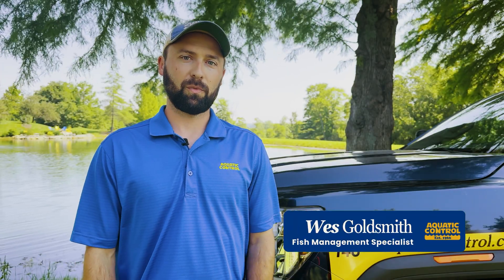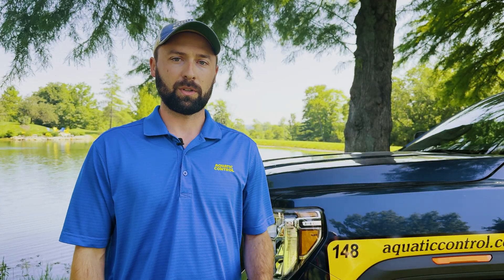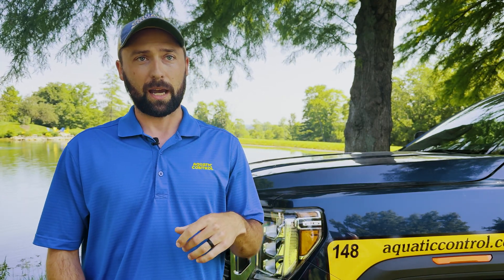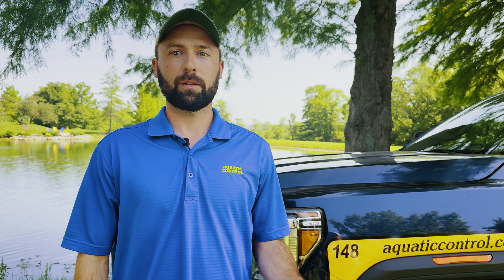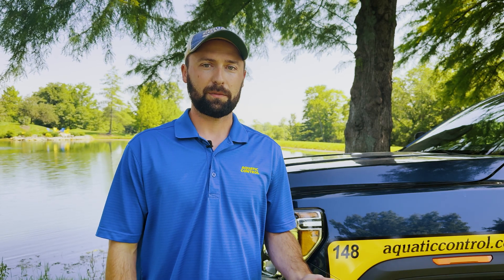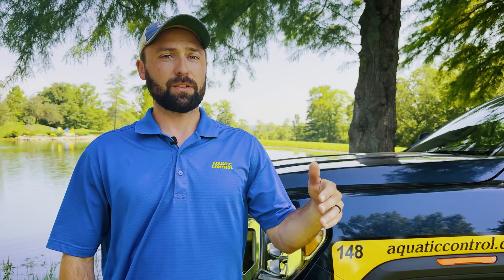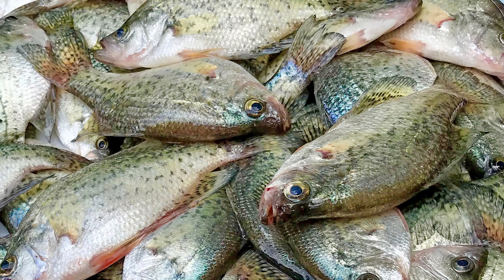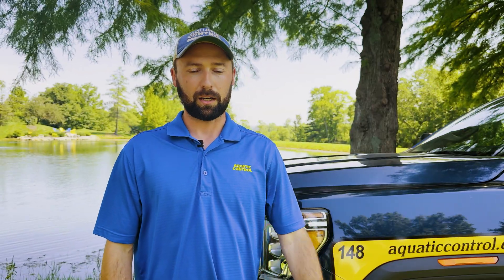Managing Crappie in Ponds and Lakes: Fishery Management Advice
Are crappie impacting your pond's health or stunting your fish? This comprehensive guide offers expert strategies for pond owners, anglers, and lake management clients to effectively mitigate crappie overpopulation and improve overall fishery health. Learn how to manage crappie in your private pond to promote bigger, healthier bass and bluegill, and ensure your fishery thrives.

In this video, Wes Goldsmith from Aquatic Control dives deep into the common problems crappie cause, including:

Crappie overpopulation and how it impacts your pond's delicate ecosystem.

The direct competition crappie create for forage fish (baitfish) and prized predators like bass.

How stunted crappie can decimate bluegill populations and prevent bass from reaching trophy size.

We'll provide actionable pond management tips and crappie control techniques you can implement today:

Target Crappie Specifically: Discover why it's crucial to target crappie directly to understand their numbers and sizes. We'll show you the types of baits (like small jigs and minnows) and light tackle that help with this critical assessment. Learn from a real-world Indiana case study where dedicated harvesting removed over 600 crappie from a four-acre pond!

Harvesting is Key: Understand why consistent crappie harvesting is crucial, whether you aim for big crappie or want to prioritize bass and bluegill management.

Add Vertical Structure: Learn how strategic placement of submerged trees, brush piles, or artificial fish attractors in deeper water can make your crappie harvest more efficient.

Understand Year Classes: Identify different crappie year classes and adapt your harvesting strategy to target specific sizes and prevent future overpopulation cycles.

Pond Size Matters for Crappie Management: Discuss why smaller ponds (under 3 acres) are often more manageable for effective crappie population control compared to large lakes or public reservoirs.

If you're asking "What do I do if I have crappie in my pond?" or "How do I improve my pond's bass population with crappie present?", this video has the answers. We'll help you take back control of your fishery!

For those without crappie, be sure to watch our previous video on why we generally recommend against introducing crappie to your pond, linked in the description and cards.

Don't let crappie ruin your fishing experience! Implement these expert pond and lake management strategies to cultivate a balanced and productive fishery.